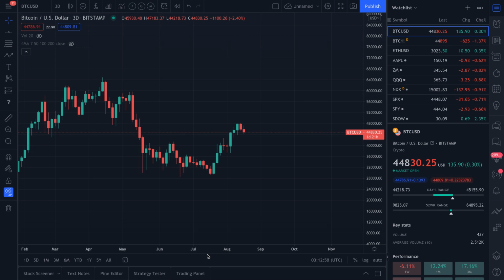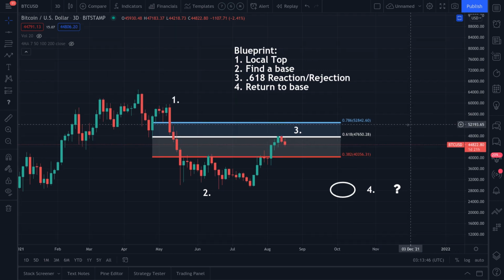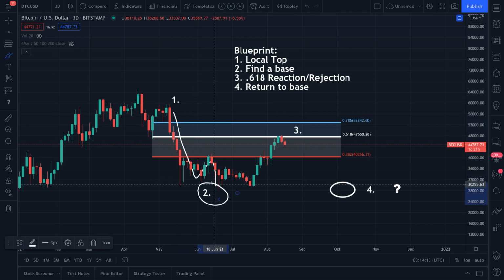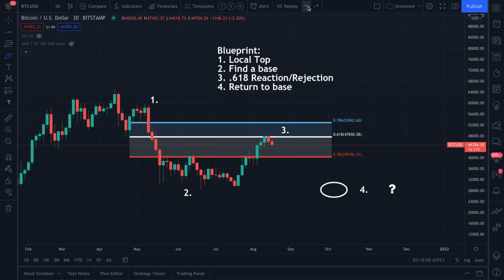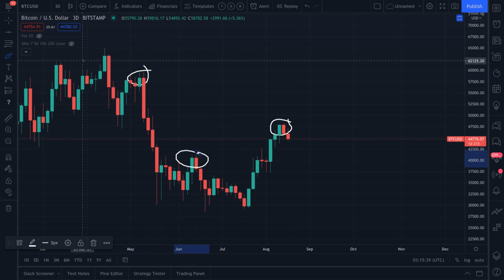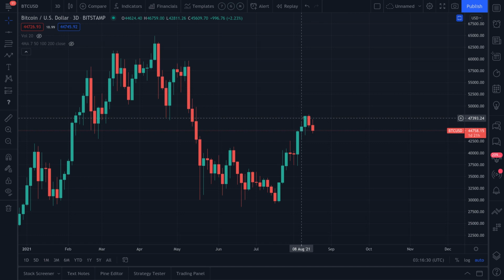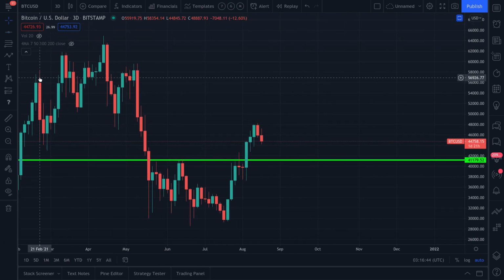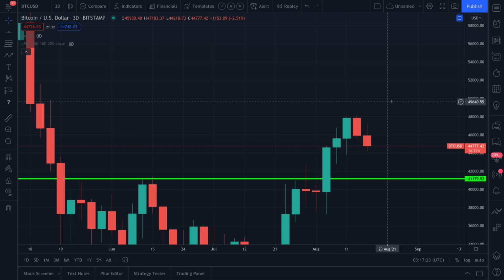SCARY BITCOIN PATTERN I HOPE DOESN'T PLAY OUT!!! | PRICE PREDICTION | TECHNICAL ANALYSIS$ BTCUSD